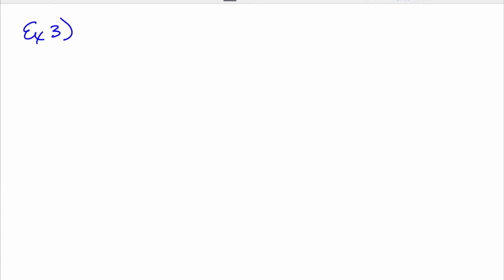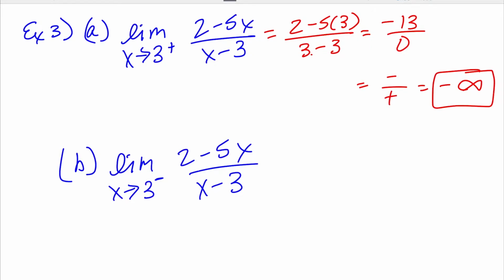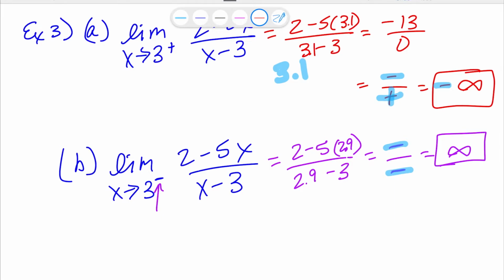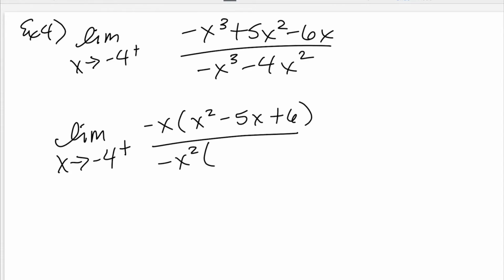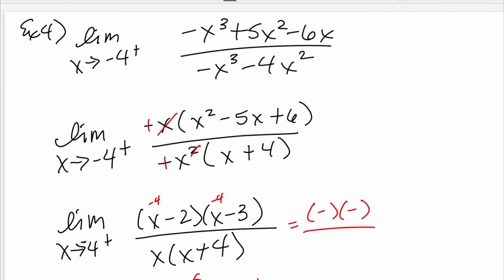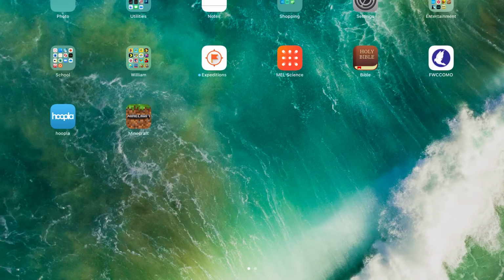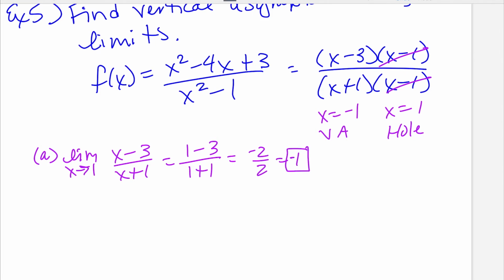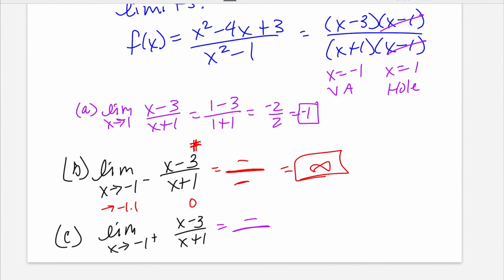MTH201-Notes 2-4 Part 2